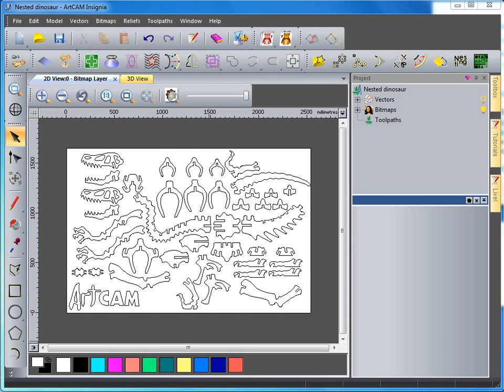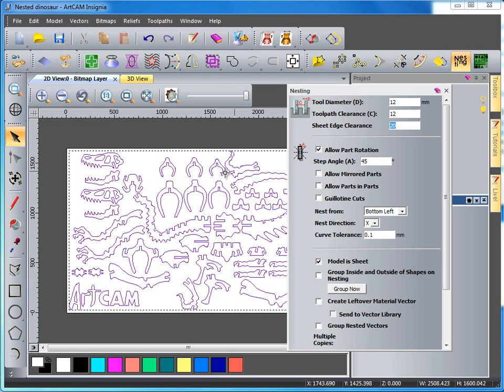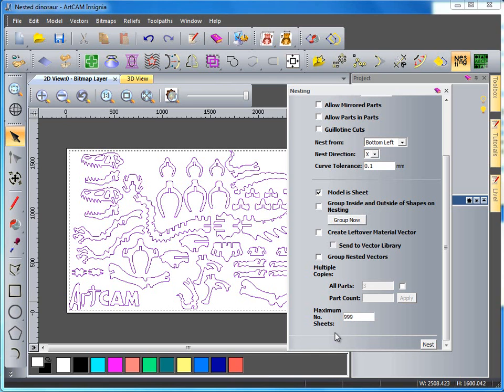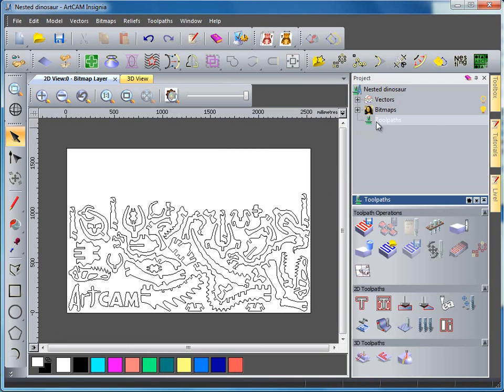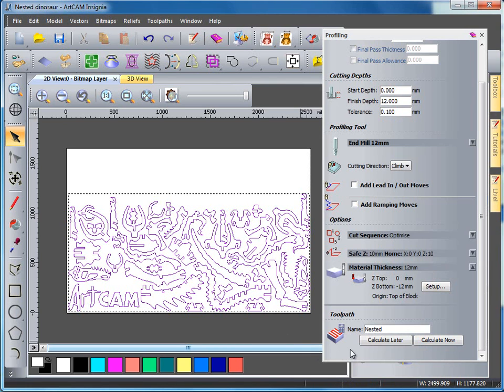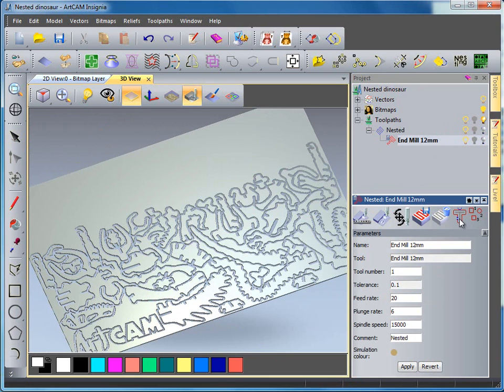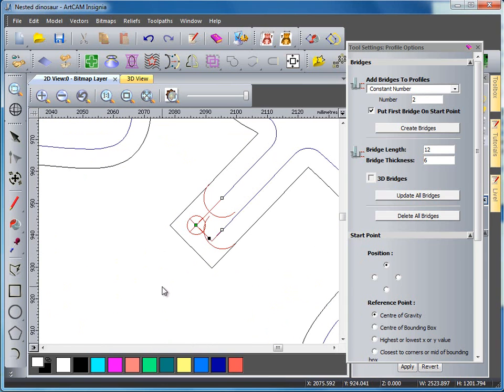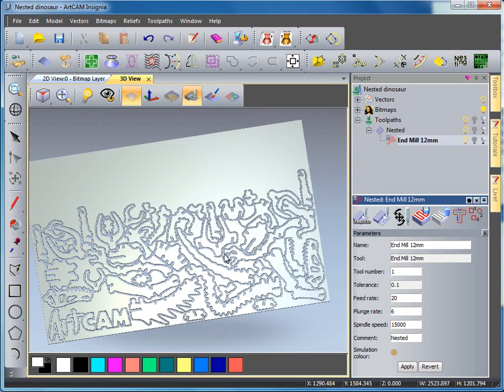ArtCAM Insignia 2010 Free Trial - Nesting Complex Shapes